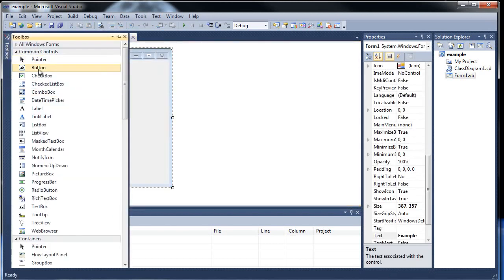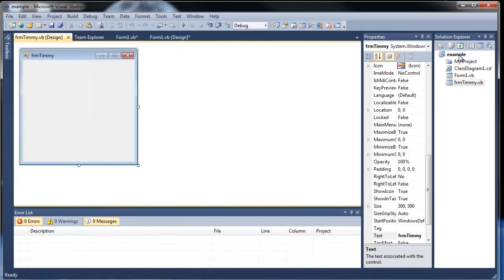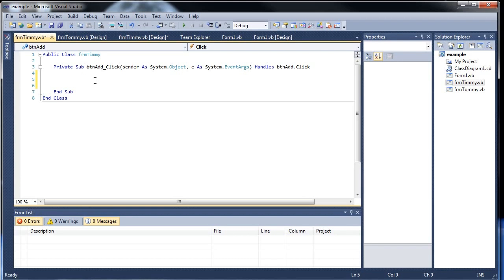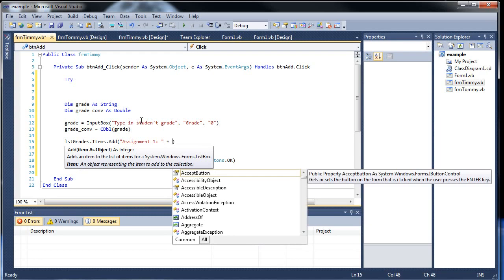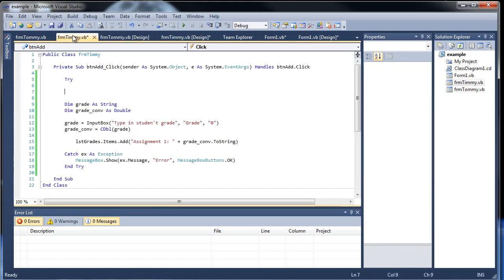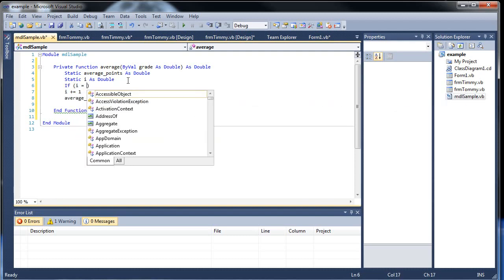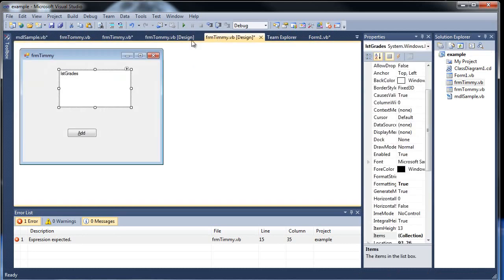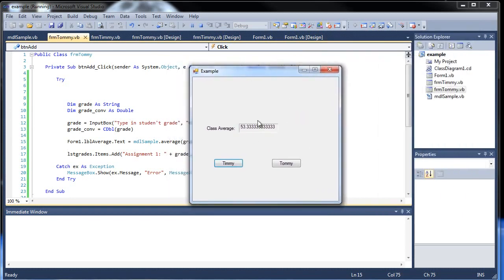Visual Basic Tutorial 13 Modules